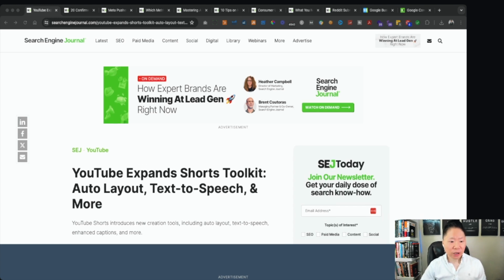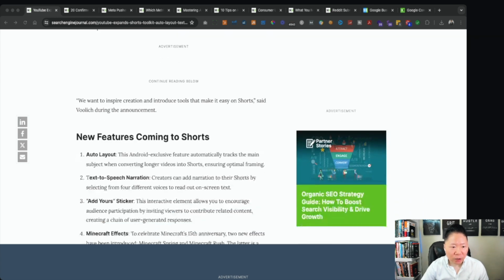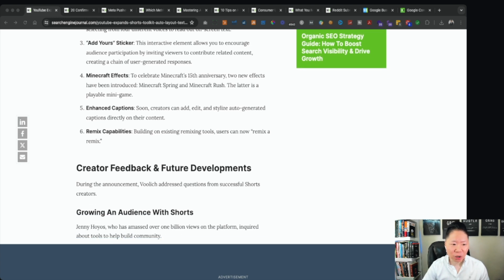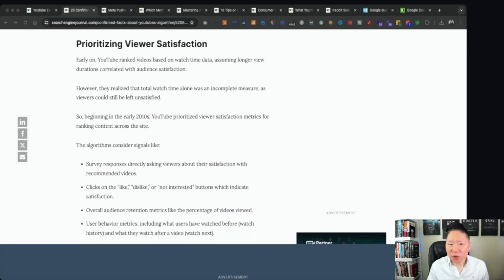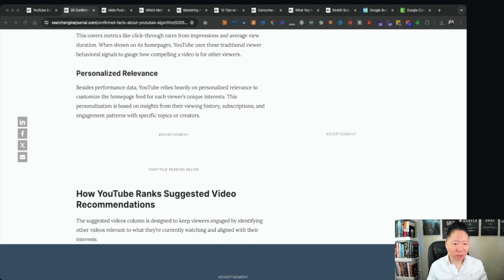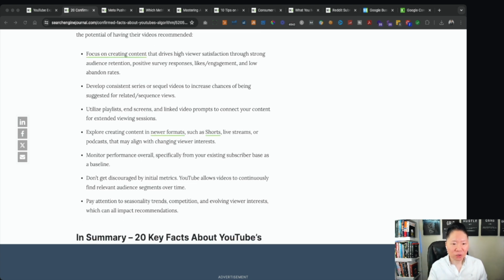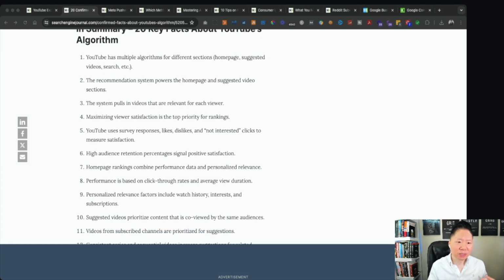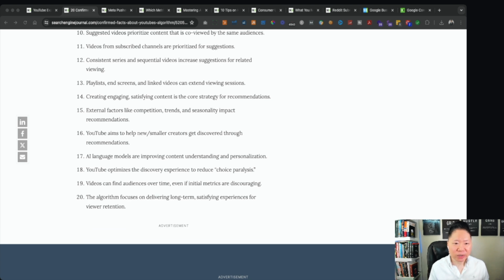YouTube Expands Shorts Toolkit, YouTube’s Algorithm | Optimized Webmedia Podcast | Ep #1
YouTube Expands Shorts Toolkit, 20 Confirmed Facts About YouTube’s Algorithm | Digital Marketing News | Optimized Webmedia Podcast | Ep #1

Intro:
Hi everyone, my name is Donald, founder of the Digital Marketing Agency, Optimized Webmedia. You’re listening to the Optimized Webmedia Podcast. Thank you for tuning in.

With the quickly evolving landscape of the Digital Marketing space including SEO, PPC Paid Ads, and Social Media Marketing, it’s important to stay current. With the Optimized Webmedia Podcast, our mission is to provide you with not only the latest and greatest information but to also provide you with actionable insights that you can use within your business and/or position within your company as a Digital Marketing Professional.

If you’re listening on a Podcast platform, we are on platforms such as Spotify, Apple, and Google, be sure to download our content there via your favorite method of consuming content, and provide us with a positive review. It really helps us get our content out to more people.

With that said, let’s start with the program.

Topics:
YouTube Expands Shorts Toolkit: Auto Layout, Text-to-Speech, & More

20 Confirmed Facts About YouTube’s Algorithm

Outro:
You’re now up to date in the world of Digital marketing.

Take care everybody! Have a great rest of your day!